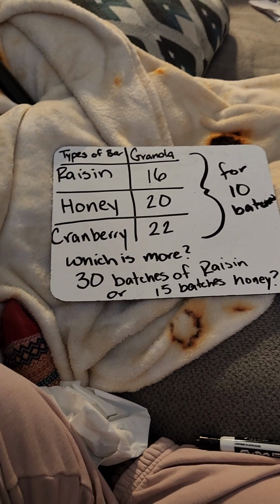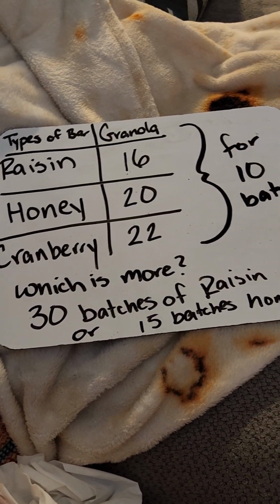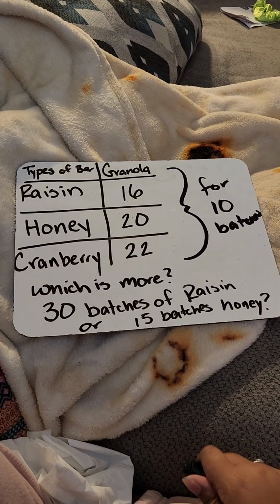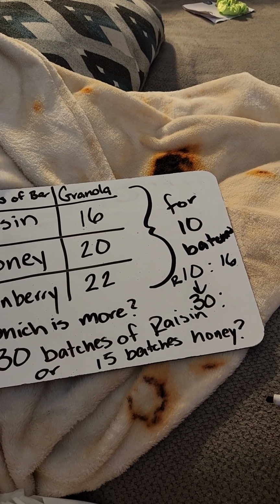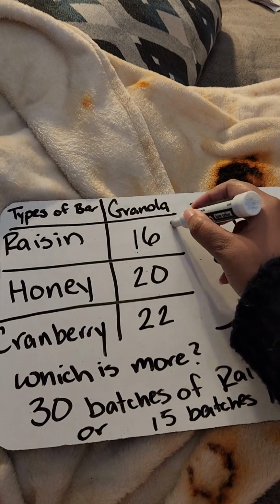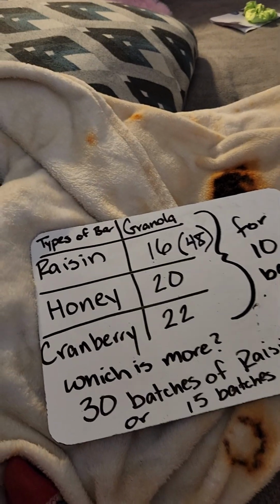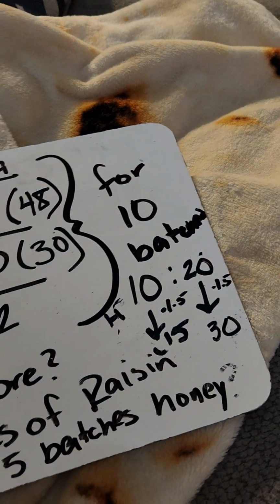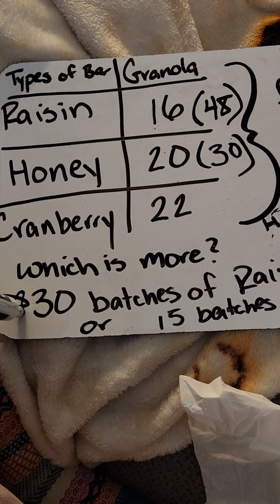Savvas 5-5 Lesson Quiz, Question 2 Explanation